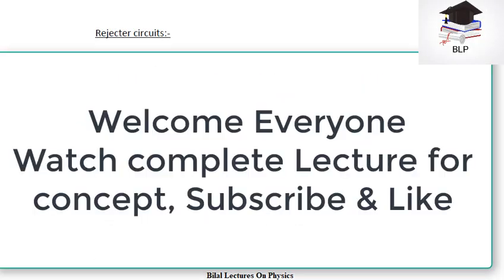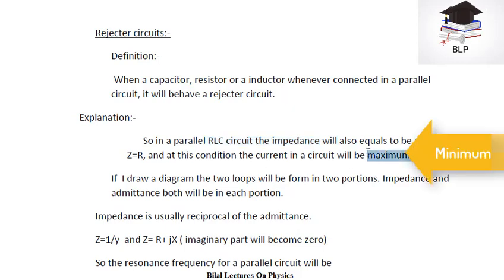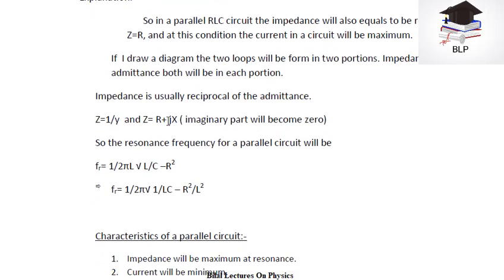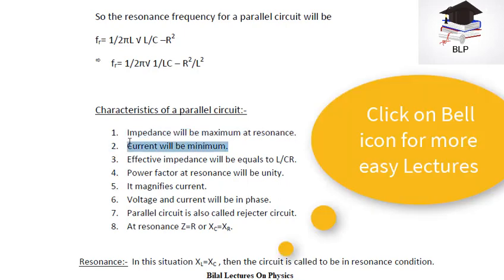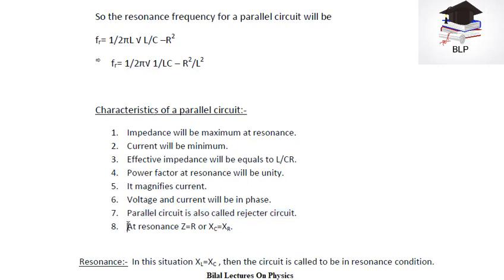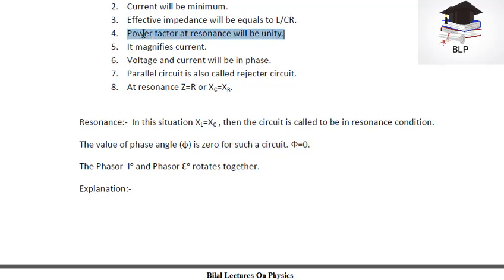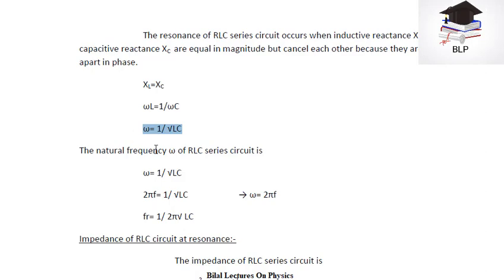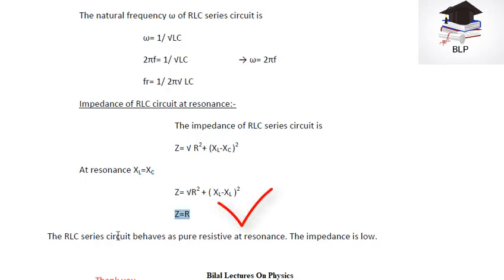REJECTOR CIRCUIT || RLC Parallel Circuit || RESONANCE CONDITION || REACTANCE || RLC CIRCUIT PHYSICS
LINK OF THIS LECTURE...

MUST WATCH GUYZ,
WATCH THE PREVIOUS LECTURE ON ACCEPTOR CIRCUIT..
GO TO MY CHANNEL.
BILAL LECTURES ON PHYSICS...

Hey everyone.
I am Bilal, Student of MSc Physics.

Very special Welcome to you on my Channel. I'm glad you are here. In this channel you will get all of the interesting Lectures regarding Physics. I will upload all of Lectures in the different types of field of Physics.
I deliver Lectures in a very easy way. Good luck to all of you and have a happy learning.